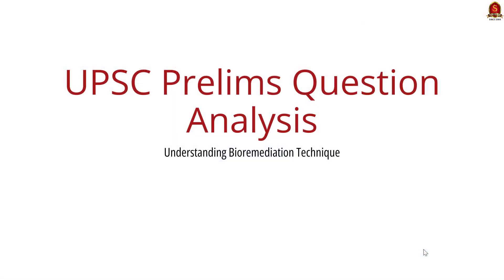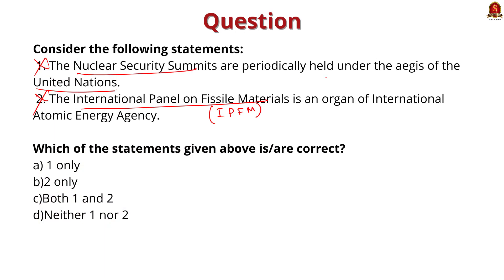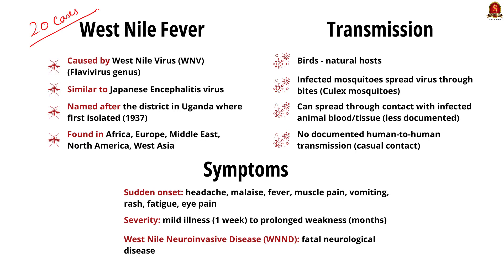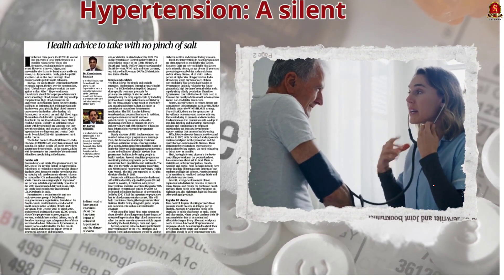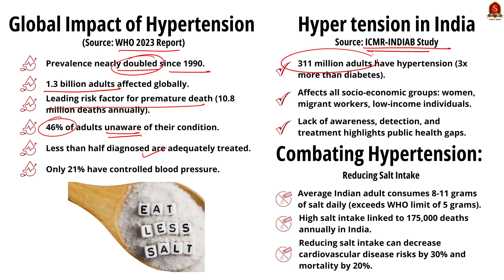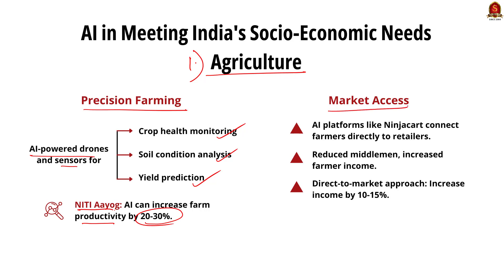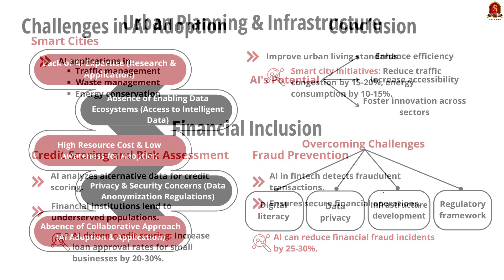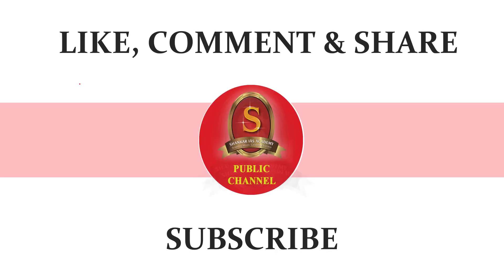Newspaper Analysis | The Hindu | Editorial Analysis | May 17, 2024 | UPSC | Shankar IAS Academy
News articles and editorials discussed:

UPSC Mains Question Analysis: 07:32
Question: Discuss how artificial intelligence can be used to meet India’s socio-economic needs.
We discussed the importance of AI in various sectors such as agriculture, urban planning, the health sector, education, governance, and the public sector, as well as financial inclusion.

Kerala Sounds warning on West Nile Virus: 03:11
Understand what is West Nile fever, its symptoms, how West Nile fever is transmitted, alarming factors, and prevention methods.

Hypertension: 05:32
Here we have clearly discussed the definition of hypertension, its causes, how it is diagnosed, the global impact of hypertension, and how severe hypertension is in India.

Enhance your knowledge and problem-solving abilities with Shankar IAS Academy's in-depth analysis!

Boost your UPSC Preparation with Shankar IAS Academy's Daily News Analysis Videos!